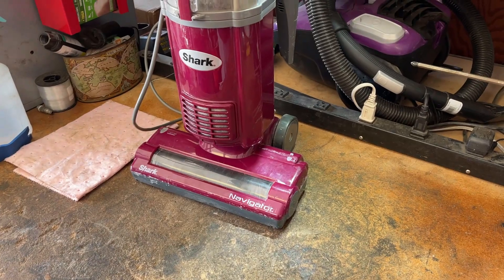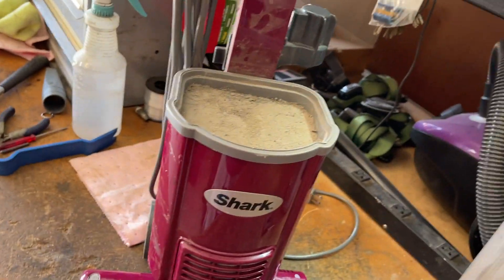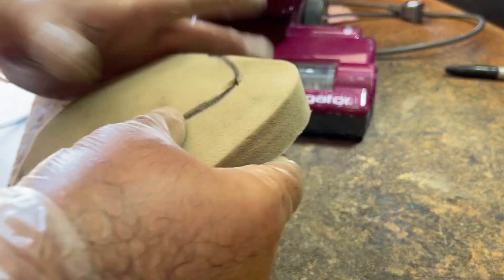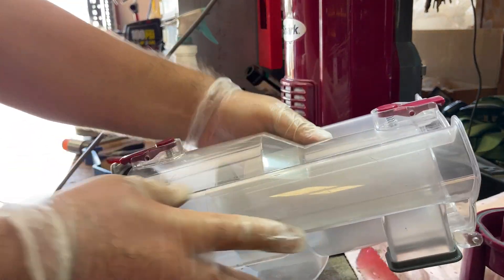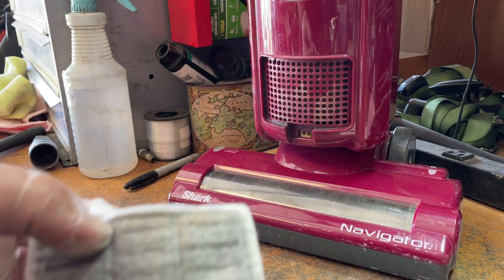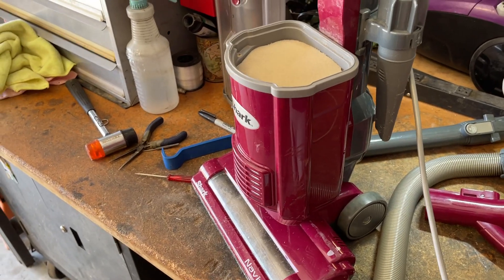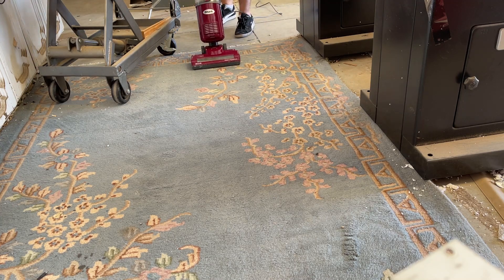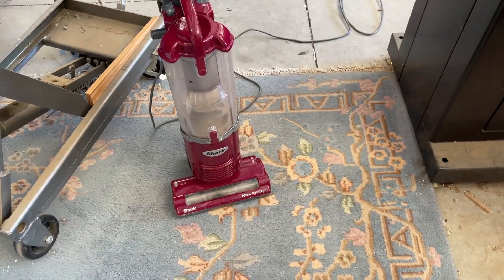Fix Shark Navigator Clog - What to Check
No matter what shark vacuum model you have, they are all pretty much the same thing.